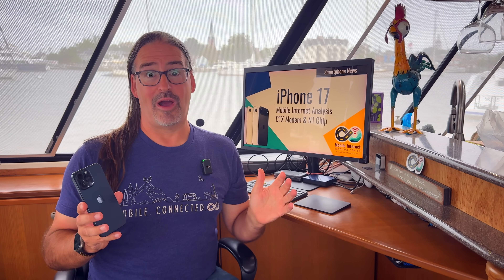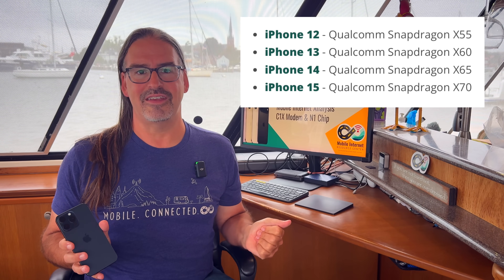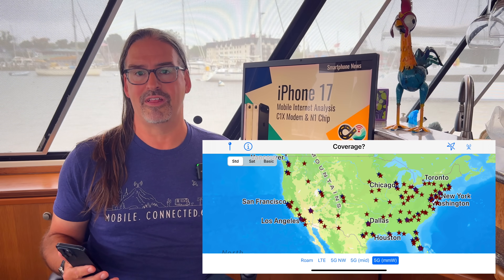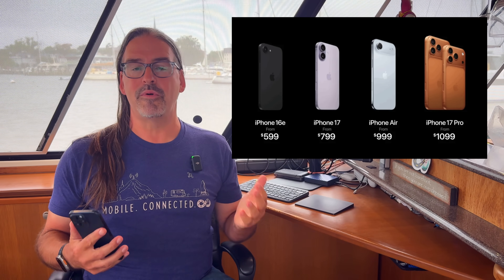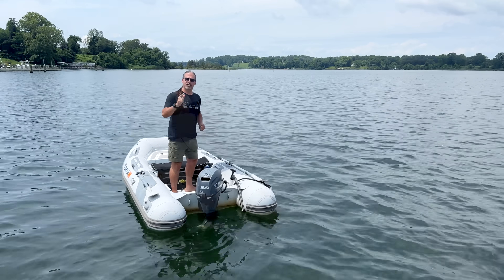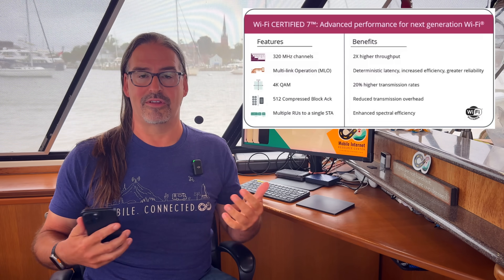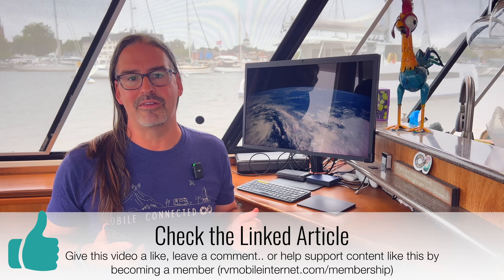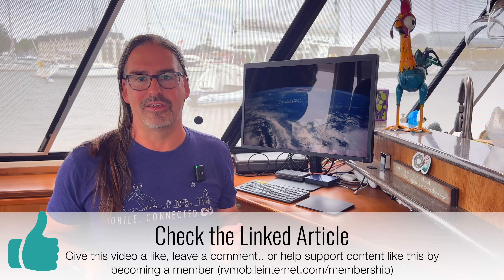Apple’s iPhone 17 Mobile Internet Analysis: C1X Modem, N1 Connectivity, eSIM & Satellite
Join Chris for his annual traditional mobile internet analysis of the latest iPhone release. Yesterday Apple showcased their new iPhone 17, 17 Pro/Max and iPhone Air line-up.

The Air will feature Apple's own new C1X modem, while the iPhone 17 line will continue to utilize an undisclosed modem from Qualcomm. All models will now feature Apple's own N1 chip providing Wi-Fi 7, Bluetooth 6 and Threads support.

So what does all this mean for mobile connectivity?  Come geek out!

🆒 💯 🥰 This video has been made possible by our premium members - for their support, they go further with our content, get interactive guidance & save 💲money with discounts.  Consider becoming a member

0:00 Intro
0:30 iPhone Connectivity Overview
1:43 Cellular Modem History
2:41 Apples Own Cellular Modem History
3:38 New iPhone Air C1X Modem
4:28 mmWave 5G Support?
6:00 C1X Compromises
6:35 C1X only in iPhone Air
6:46 What Modem is Apple Using in Other Models?
9:08 All New iPhones Featuring N1 Chip
9:50 New Chip Specifications
11:22 eSIM Only in iPhones Information
12:55 Apples Satellite Network (Partner with Globalstar)
13:40 Apple Watch Ultra 3 With Satellite Messaging
14:09 Satellite Features Pricing? (Free for 2 Years Extended)
14:54 Satellite Messaging With T-Satellite or Apple Satellite
15:14 Wrap-Up